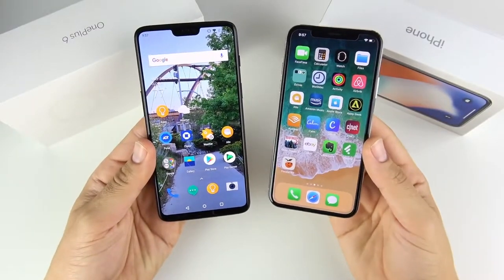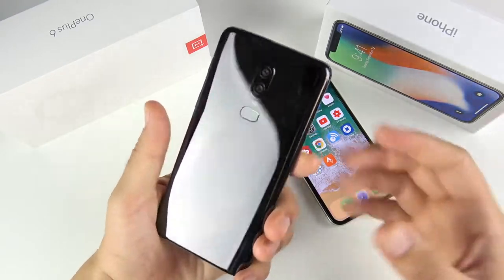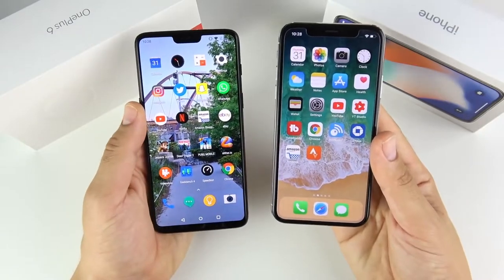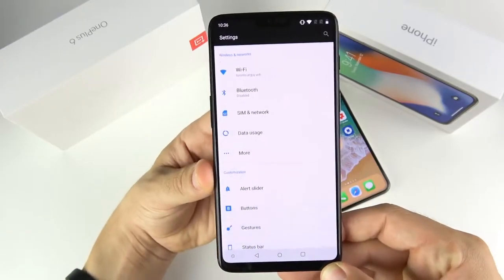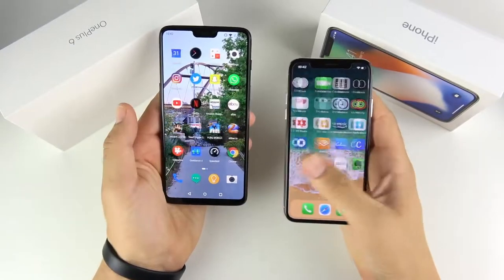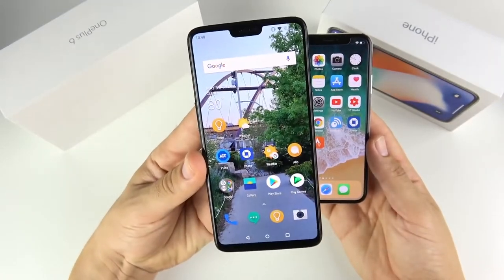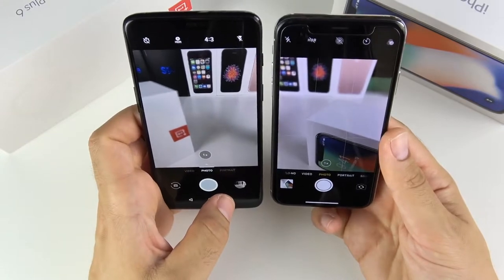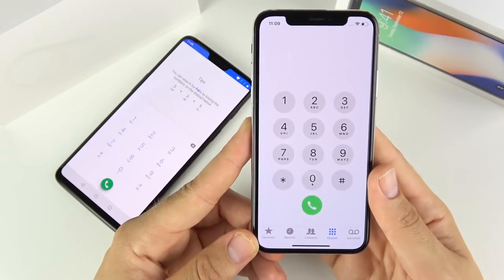OnePlus 6 vs iPhone X Full Comparison!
Full Comparison of the iPhone X and OnePlus 6, what did I discover??
For more iPhone info video's like this.